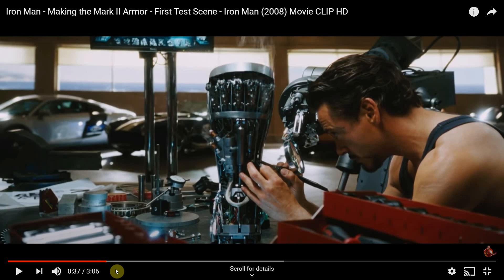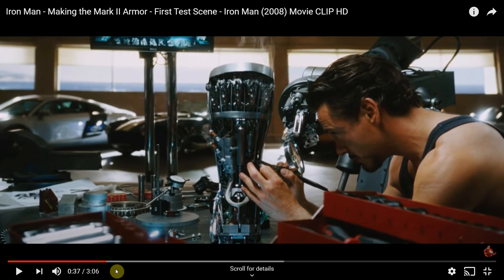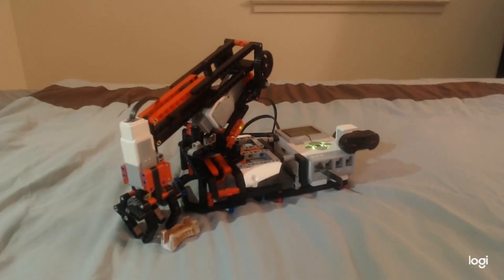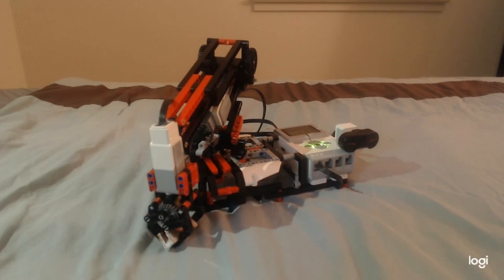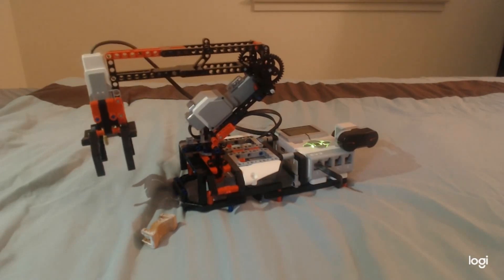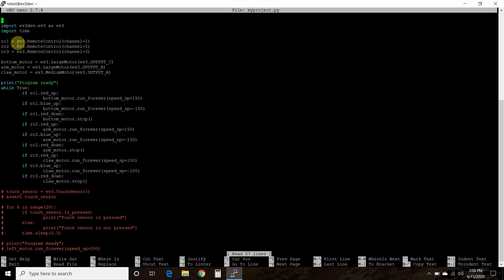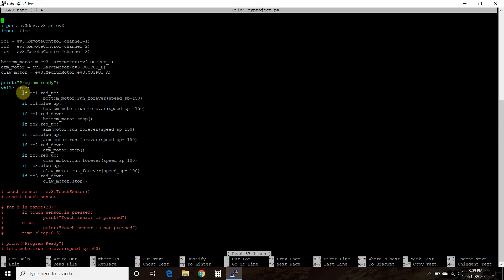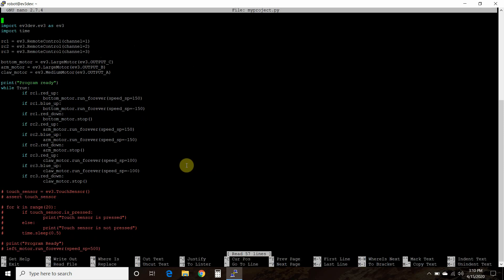Python Lego EV3DEV Robot Arm -- Iron Man Inspiration | #63 (Lego EV3 #3)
Inspired by DUM-E, the robot arm in the Iron Man movies, I created my own Python Lego EV3DEV Robot Arm.  The build comes from blog.digidigital.de and you can check out his build instructions.  The build instructions will get you to the 60% mark, but it's awesome that people share their creations for the rest of us.  I hope you enjoy this Python Lego EV3DEV Robot Arm video.